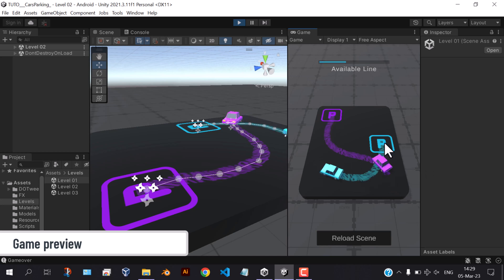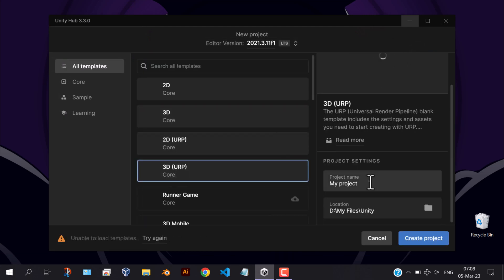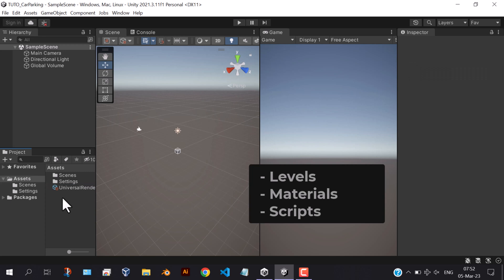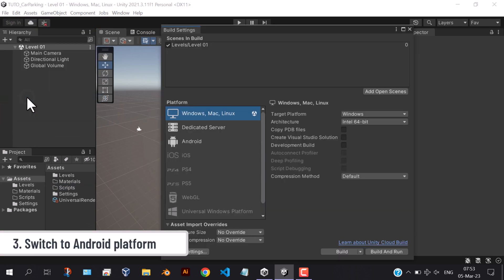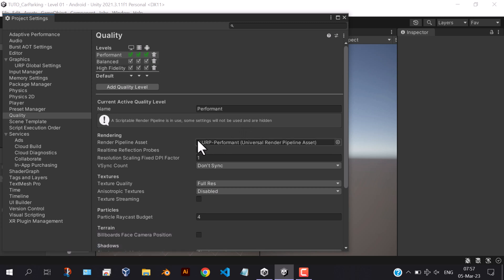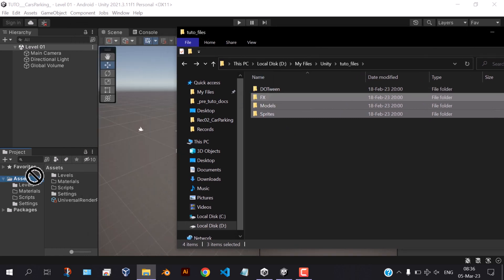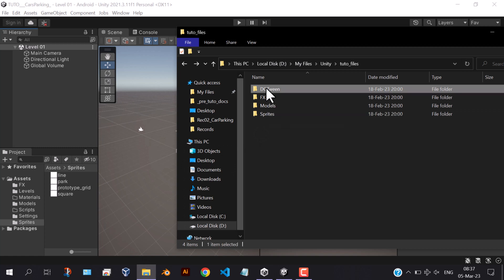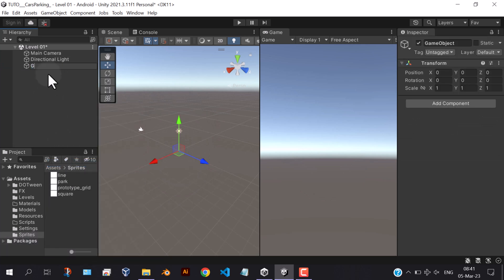How to make a Hyper Casual car parking game in unity - Part 01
A step by step tutorial about how to make a Car Parking Game using the Unity engine. The concept of this game is to design a unique parking experience where players draw paths for cars to follow, ensuring they reach their parking spots without colliding with other vehicles.

Note : I've lost the the project files :( because I recorded this videos in the past,
all I've found is the models and sprites

00:03 - Game preview
00:42 - Create project
01:00 - Setup layout and folders
02:01 - Switch to Android platform
02:30 - Quality settings
02:56 - Import assets & packages
04:23 - Ground setup
07:12 - Light setup
07:54 - Underground setup